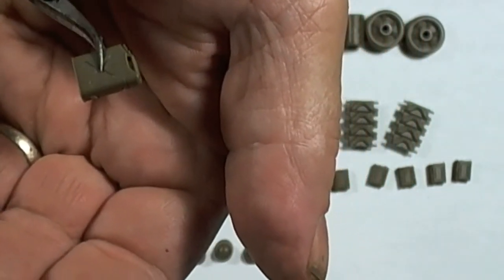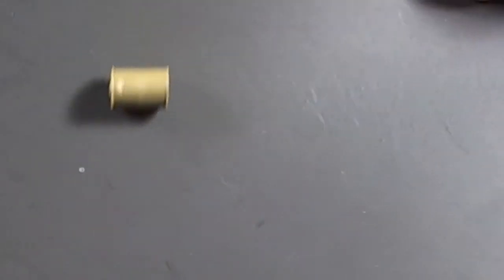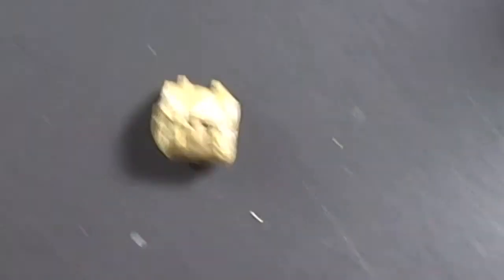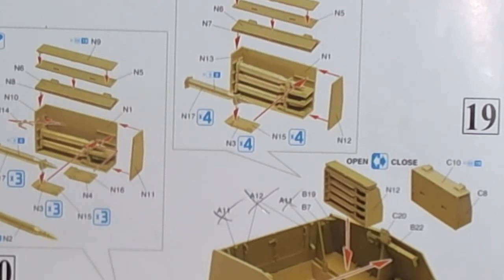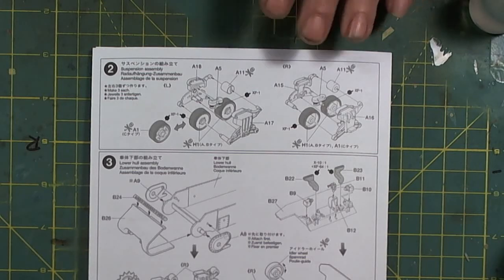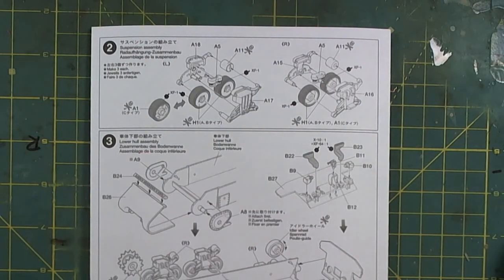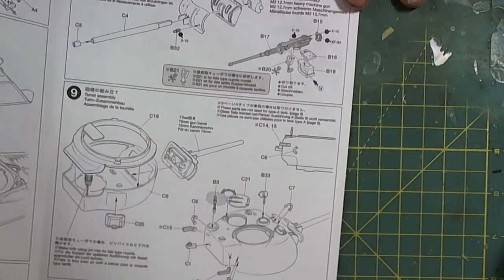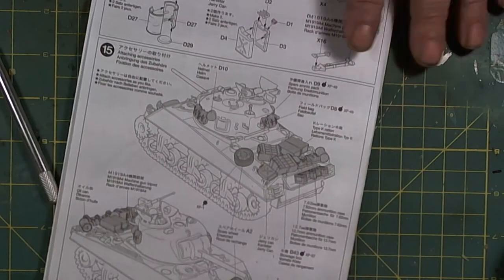Tamiya M4A3 Sherman Inbox Review Updt 1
This review is a one of. The kit was acquired for $33 USD shipped, a decent price. unfortunately with the value of CAD these days ($45) it is a little pricey.

This kit is 28yrs old, considering its age, I was truly impressed with the attention to detail that went into this kit, the ease of assembly and fit.

This kit came with stowage, man did it come with stowage. Nonetheless, that is not what we are here to discuss today. If Tamiya can do it, so can anyone else IMHO. A little forethought from the engineers involved in the molding process pays large dividends.

It can be argued that it is all part of modelling, IMMHO that is pure unadulterated BS. Fruil tracks are tedious work. There is a large difference between tedious and FRUSTRATING. They are diametrically opposed. A box can be easily molded in 4 parts, it doesn't require 6 parts. It should have a clear and defined suport structure and gluing surfaces, not belled edge.It should fit together with minimum fiddling for alignment etc...